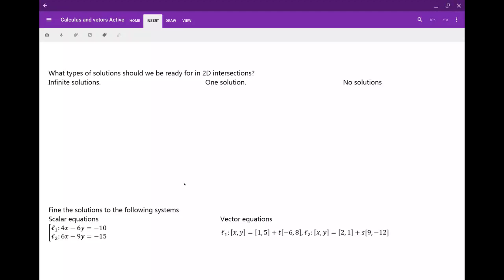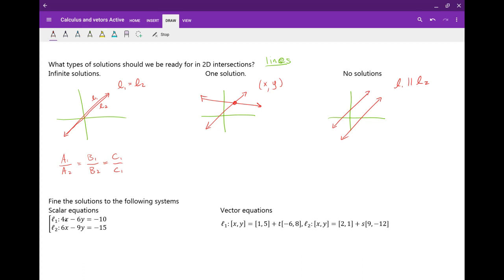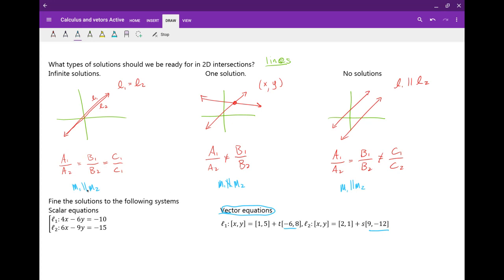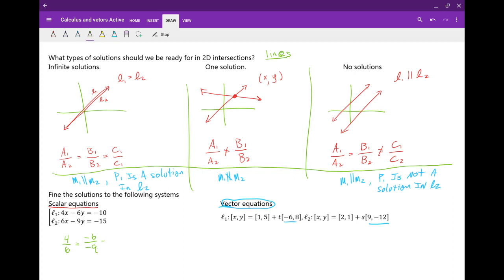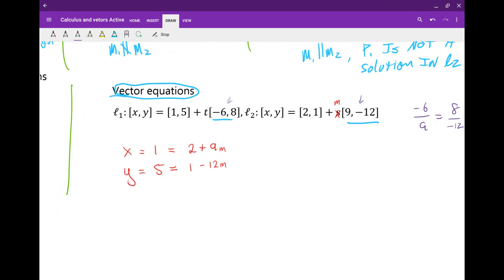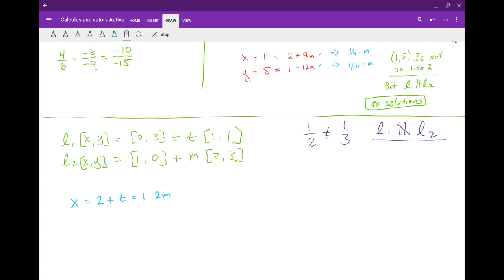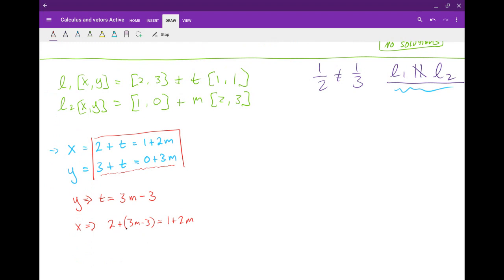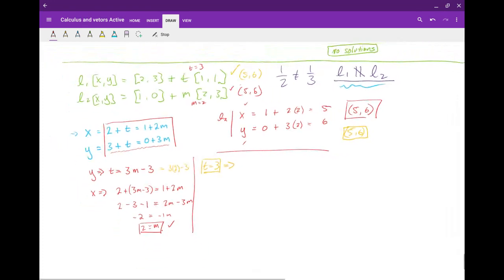MCV4U Intersections of lines in 2D